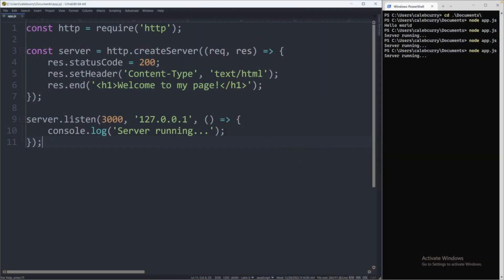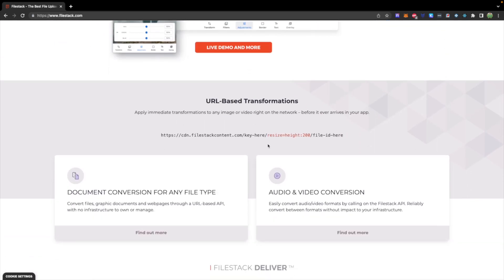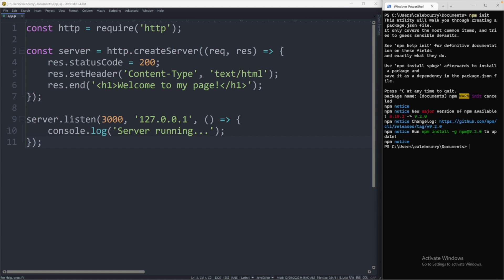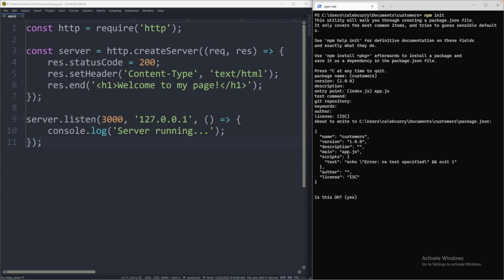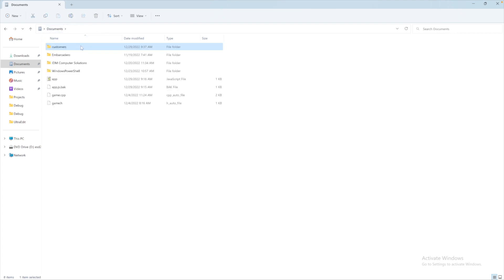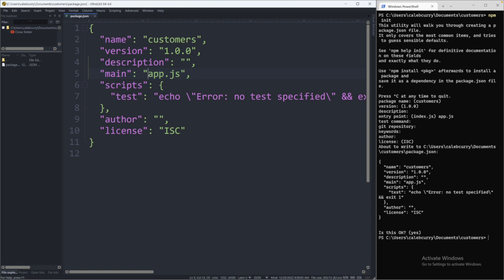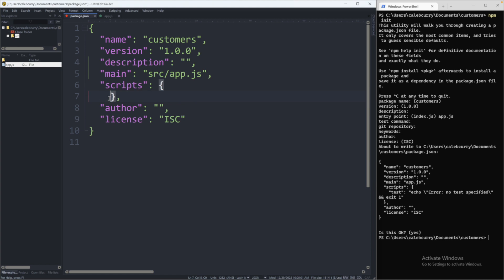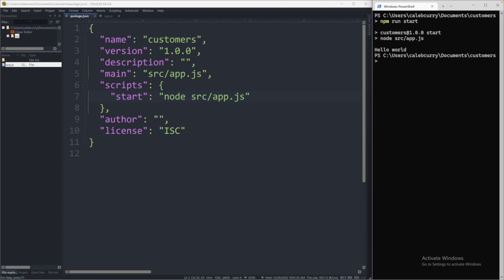Create a Node.js package.json (How to Create a Project) - Node.js Tutorial 3